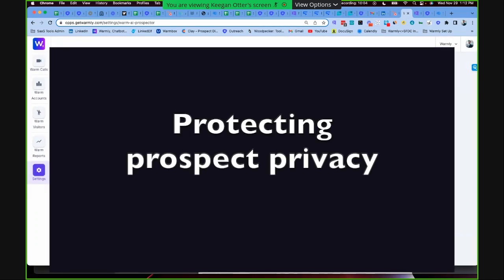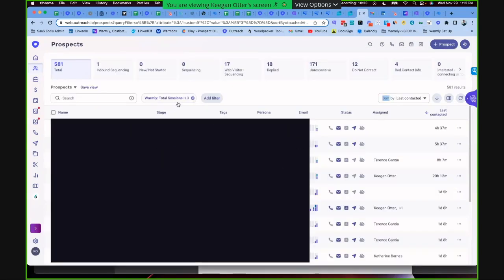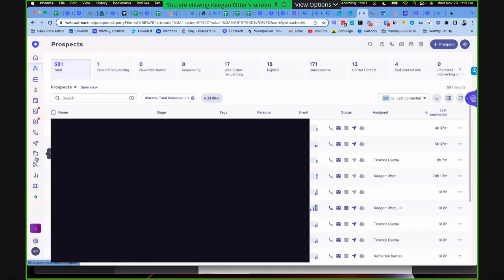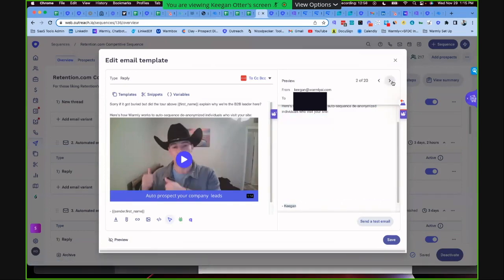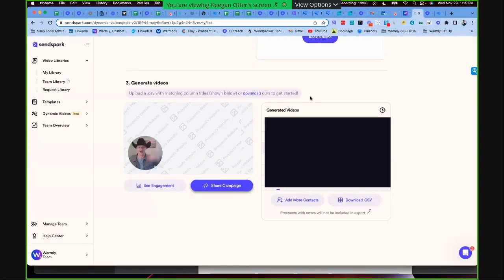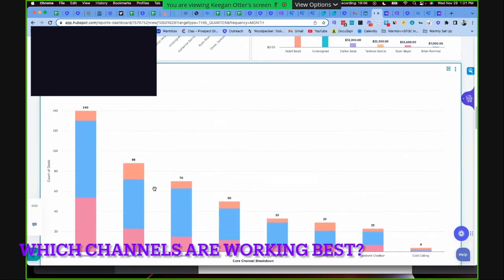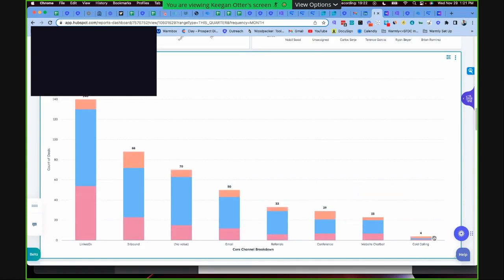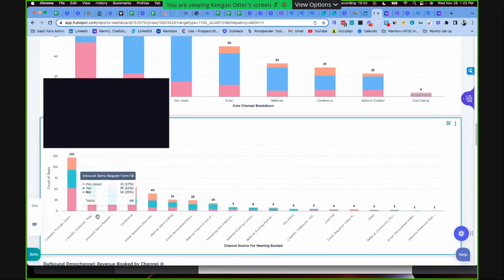Omnichannel Approach to Prospecting with Keegan Otter, Head of Sales at Warmly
Keegan Otter, our Head of Revenue and Operations, has built Warmly’s sales motion to be as personalized, contextual, and customer-relevant as possible.

Learn more about how he applied the omnichannel approach that led to meeting overload at Warmly.